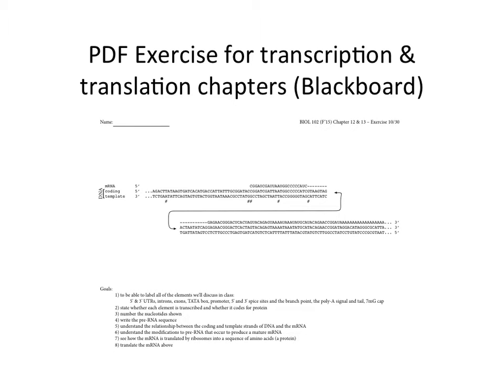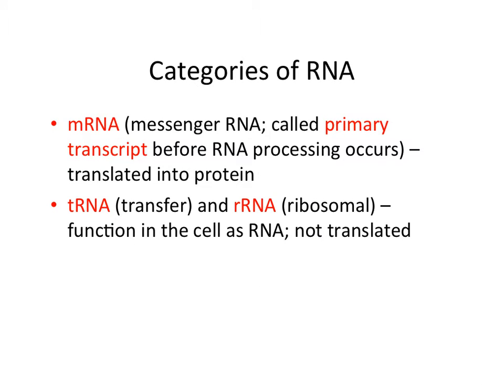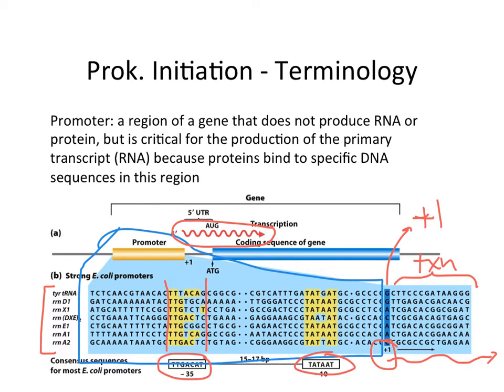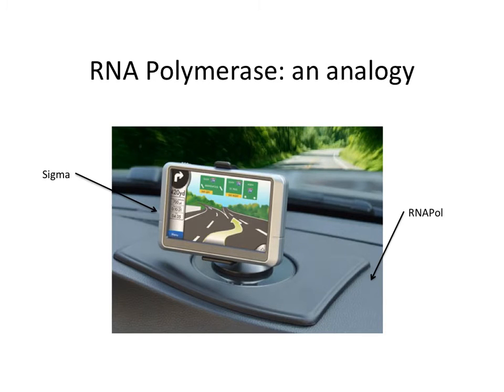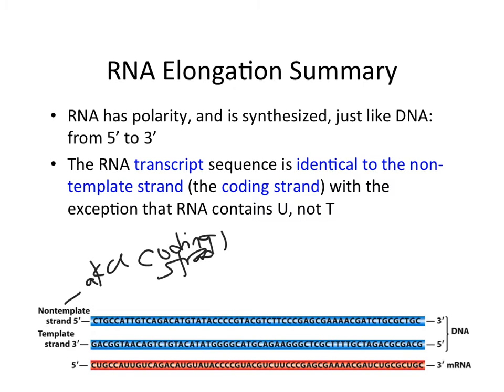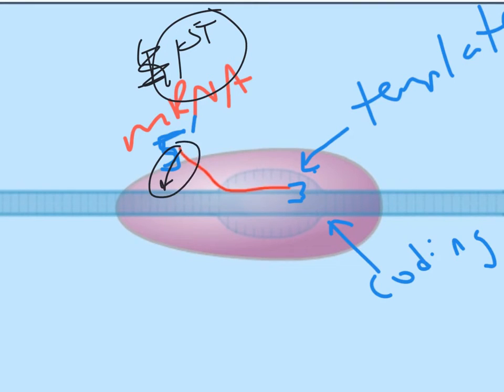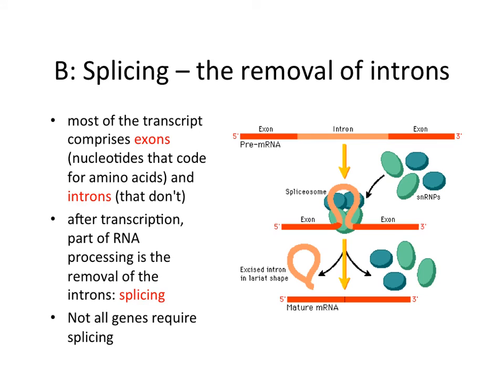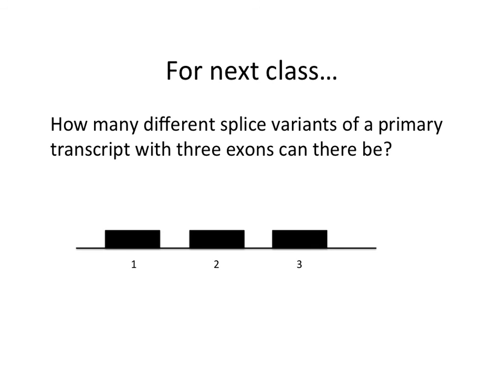151030 BIOL 102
00:00 Intro to the Central Dogma
00:27 Important concepts
01:01 Introduction the PDF exercise for the transcription & translation chapters
01:41 What is a gene? How does the cell know where they are?
03:30 Genomic equivalency: why transcription is important
05:53 RNA
06:53 Categories of RNA
07:59 Transcription & RNA polymerase
08:42 Intro to the three steps of transcription
09:38 How transcription begins
10:07 Promoter: an element of a gene that controls transcription; defining consensus promoter sequences
14:35 Terminology and polarity, +1 nucleotide and nucleotide numbering
16:40 What do the promoter consensus sequences at -10 and -35 do?
17:35 Sigma factor (a protein) binds those consensus sequences
20:33 How sigma factor is involved in transcription initiation
22:00 Bacterial have different sigma factors
22:58 How eukaryotic transcription differs from prokaryotic
25:08 Elongation; RNA polymerase creates RNA by base pair complementation with the DNA template strand
26:54 Defining the DNA template and nontemplate (coding) strands
29:35 Applying knowledge - group work on a few questions
34:13 Processing the primary transcript
35:17 Comparison of prokaryotic and eukaryotic transcription
36:43 Differences between the primary transcript and the processed messenger RNA
38:38 5' capping
40:22 Splicing, how introns are defined, and the consensus sequences that define the 5' and 3' ends of introns
44:27 Why those consensus sequences for splicing are important
44:52 Next class: alternative splicing
46:02 For next class…